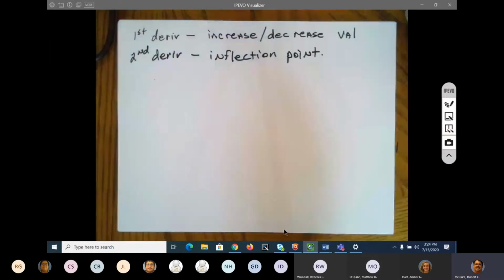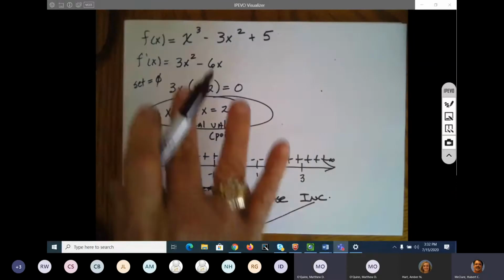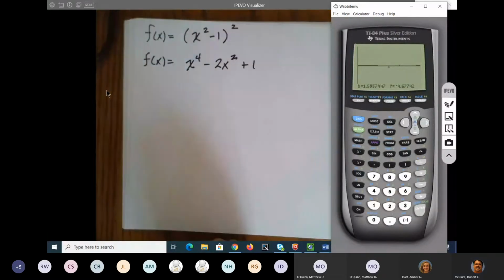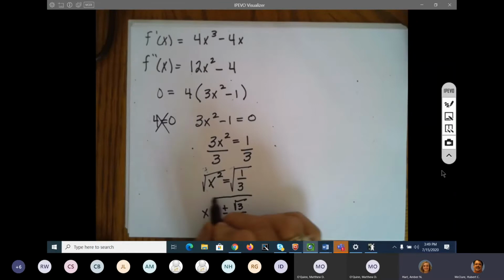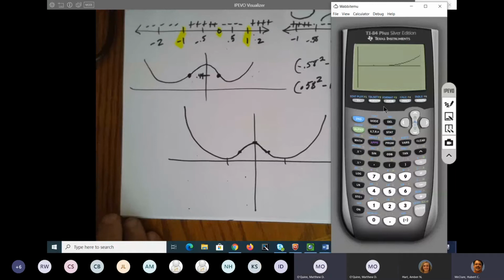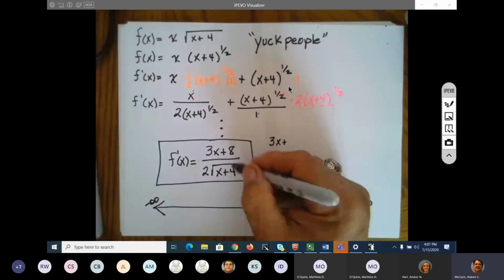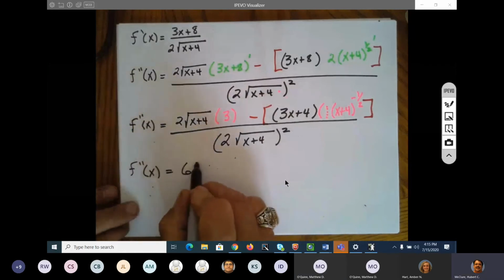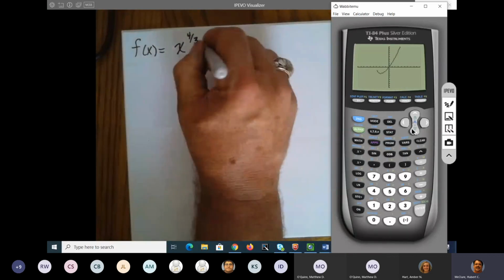1st 2nd deriv inc dec inflection